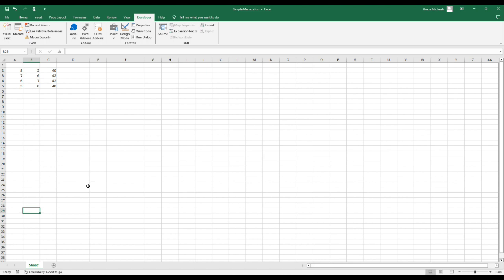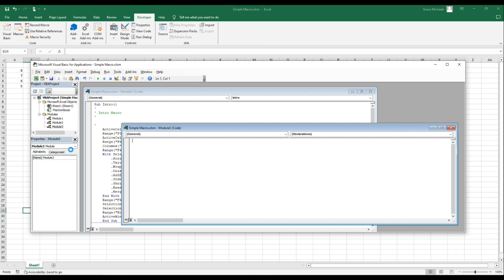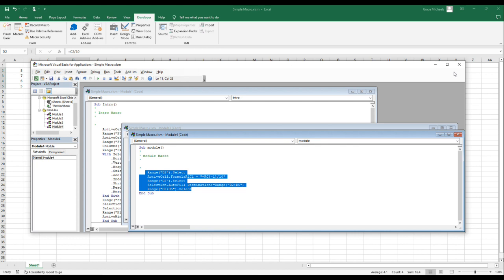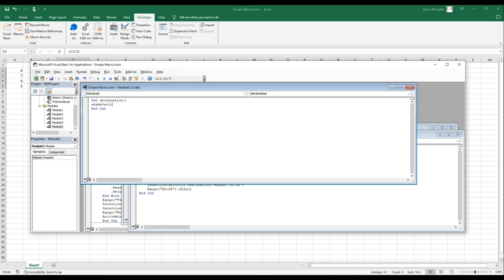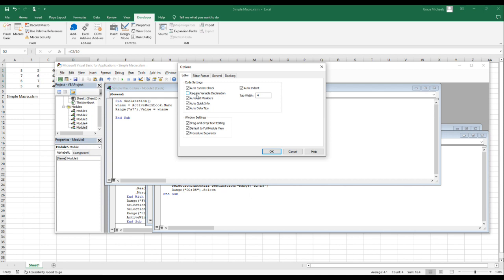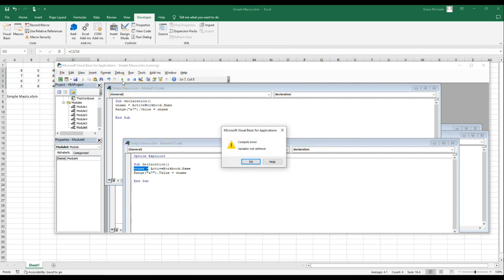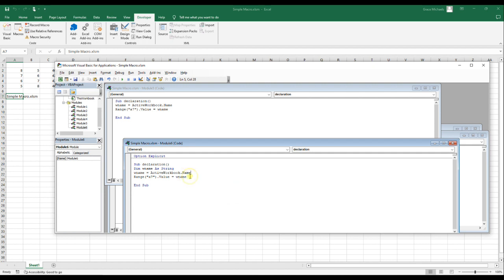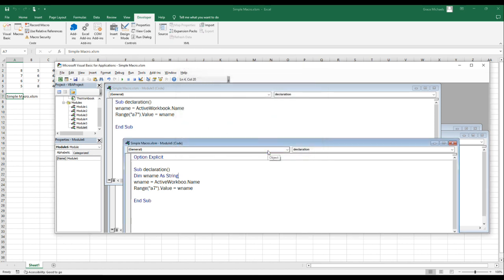Introduction to Excel VBA Part II | Beginner VBA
This video covers:

Components of VBA
How to record a macro
Project explorer screen
How to insert a new module
Minimize and maximize code window
sub procedures
function procedures
declarations
extract workbook name using vba
variable declaration
auto list members
how to format code screen